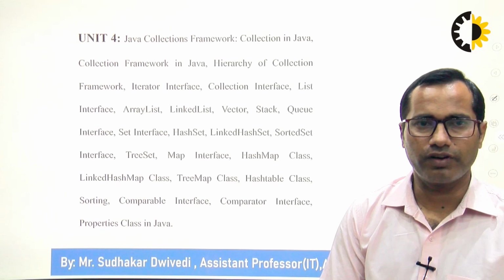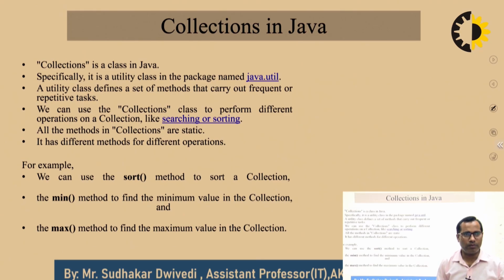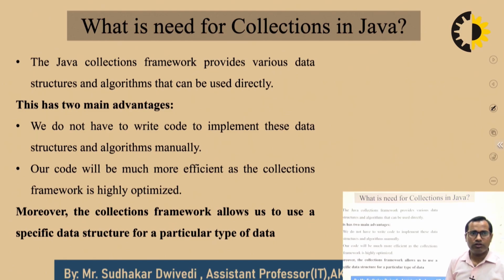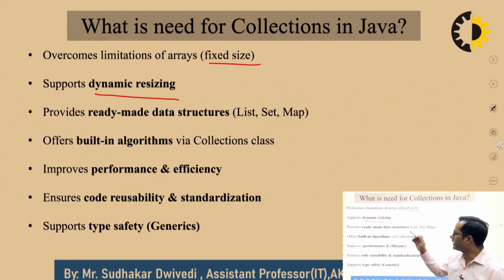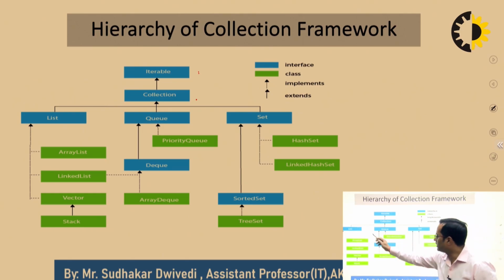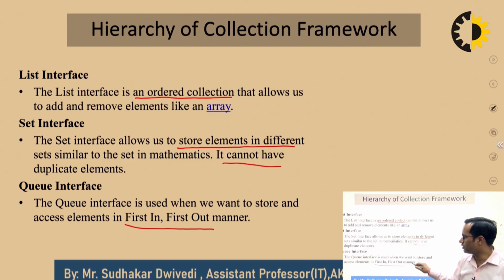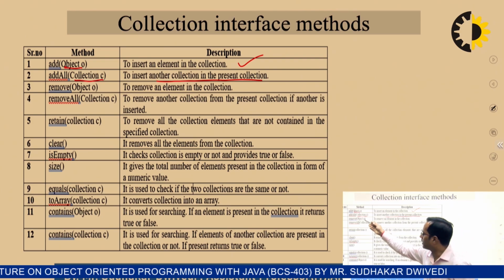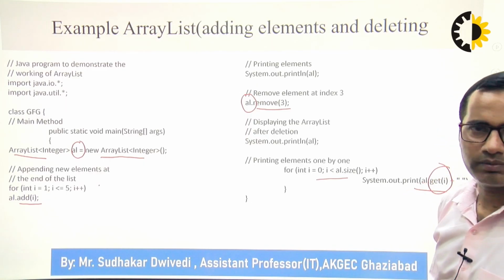JAVA COLLECTIONS FRAMEWORK | OOP WITH JAVA | LECTURE 03 BY MR. SUDHAKAR DWIVEDI | AKGEC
JAVA COLLECTIONS FRAMEWORK | Object Oriented Programming with Java | Lecture 03 | By Mr. Sudhakar Dwivedi | AKGEC

Welcome to Lecture 03 of Object Oriented Programming with Java (OOP with Java) by Mr. Sudhakar Dwivedi from Ajay Kumar Garg Engineering College (AKGEC).

This lecture covers the Java Collections Framework, an essential part of Java programming used to store, manipulate, and process groups of objects efficiently. Learn about collection interfaces, implementations, iterators, and commonly used collection classes.

📚 Topics Covered:
Introduction to Java Collections Framework
Collection Interface
List Interface
Set Interface
Queue Interface
Map Interface
ArrayList
LinkedList
HashSet
TreeSet
HashMap
TreeMap
Iterator
Comparable & Comparator
Advantages of Collections

This lecture is useful for:

Java Programming Learners
AKTU Semester Exams
Java Interview Preparation
Placement Preparation

👨‍🏫 Faculty: Mr. Sudhakar Dwivedi
🎓 Subject: Object Oriented Programming with Java
🎥 Lecture: 03
🏫 Institution: Ajay Kumar Garg Engineering College (AKGEC)